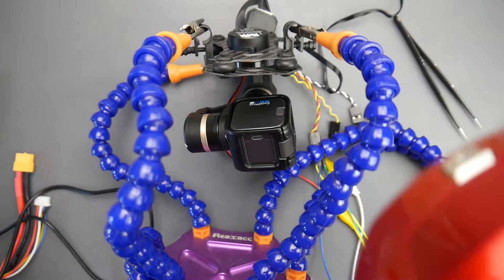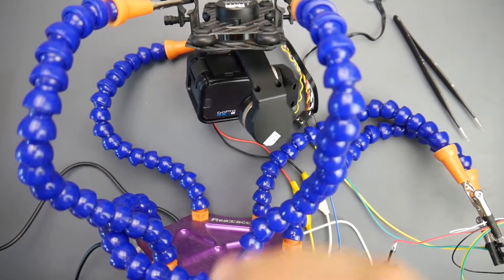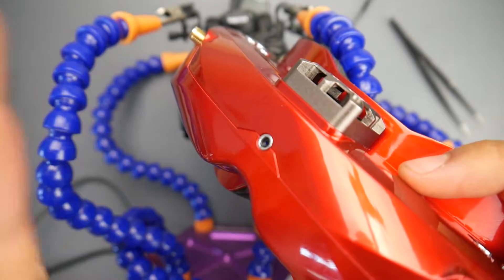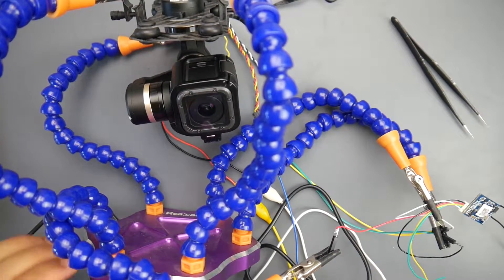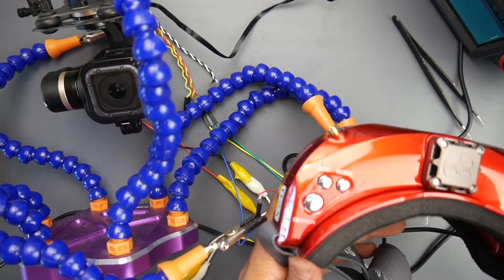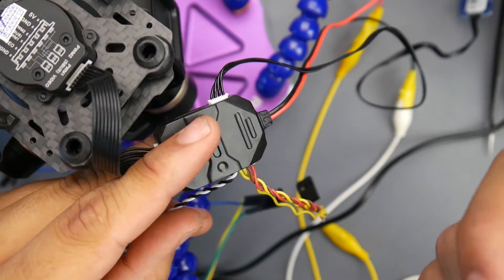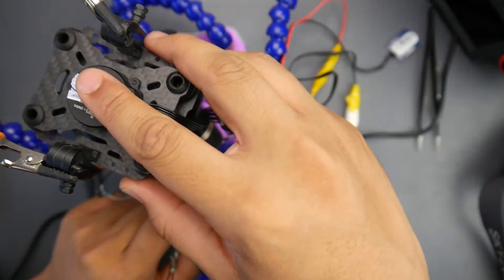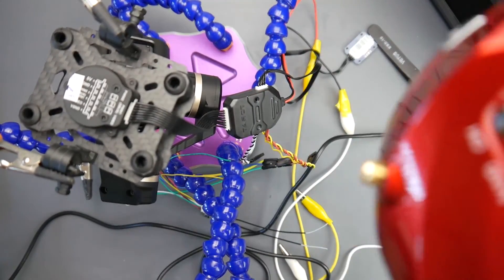How To Setup Head Tracking and Skyzone Sky02X Update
Skyzone SKY02

25km Range on these awesome VTX's

ID:  dj2938hd298hflahsknckdfhsidufh9398